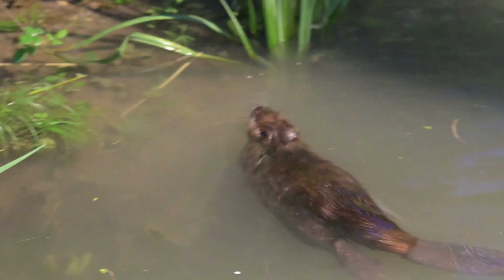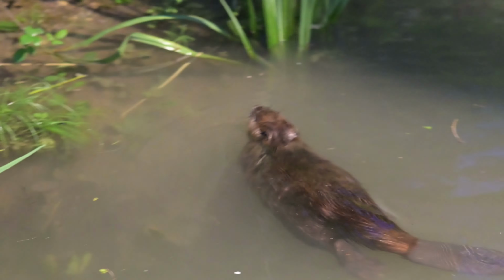Urban Wildlife Photography - Beavers in the City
In This video I'm taking you with me to photograph some special Urban Wildlife I've never photographed before... Urban Beavers.

I am a 26-year-old nature photographer, capturing the beauty of our local wildlife for the past 7 years. Recently, I’ve decided to take you along on my adventures into the incredible natural world around us.